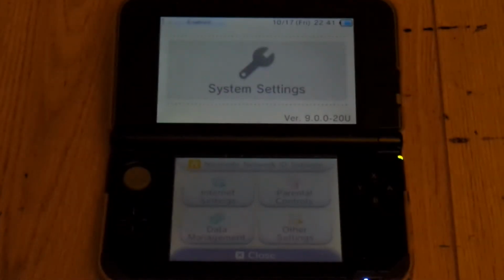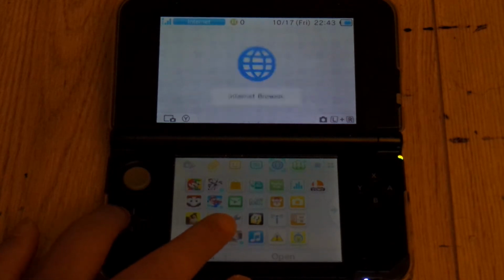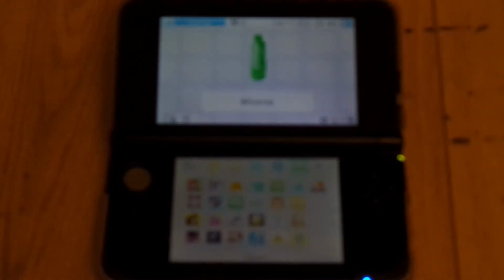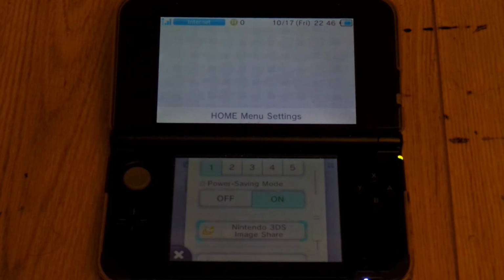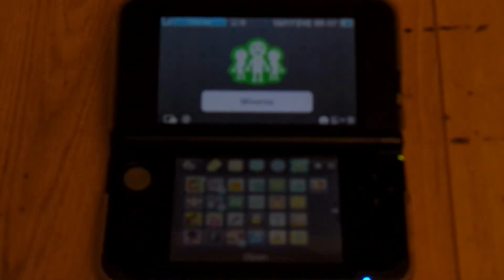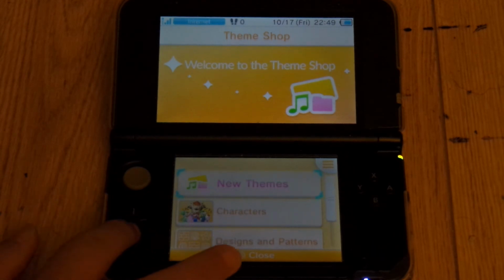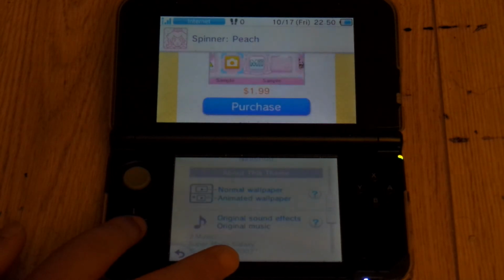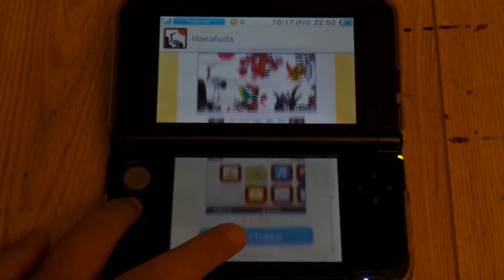NINTENDO 3DS UPDATE 9.0.0 TOUR